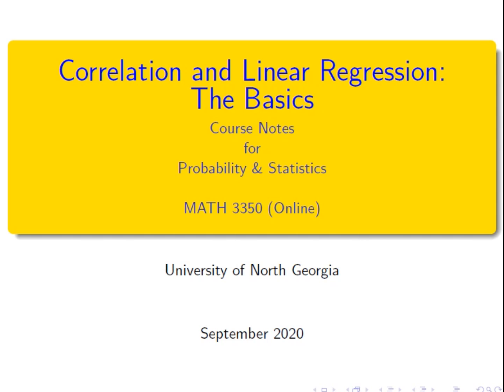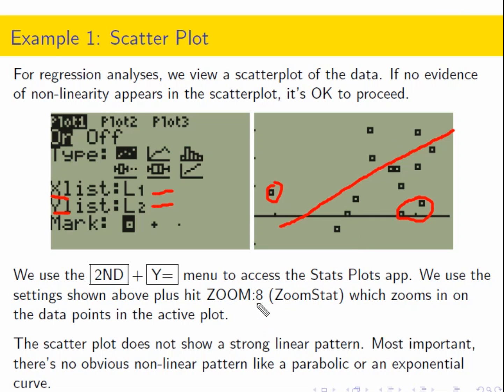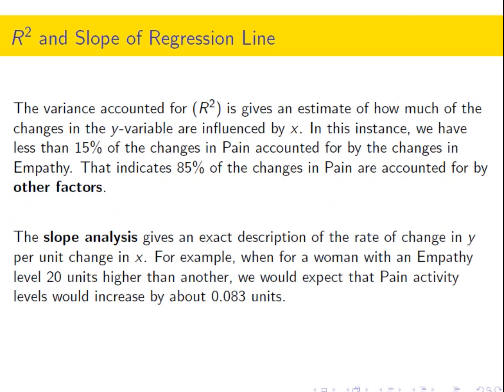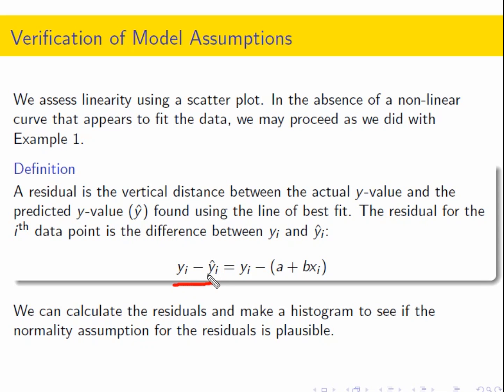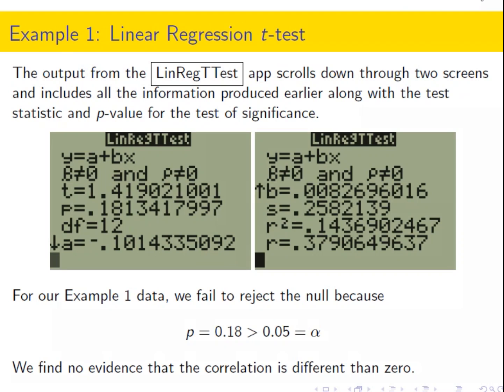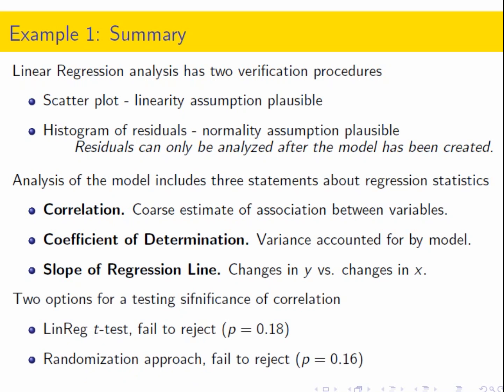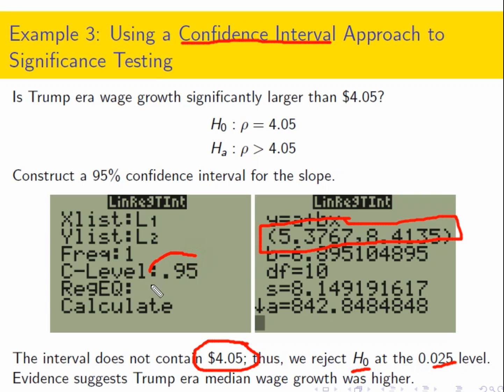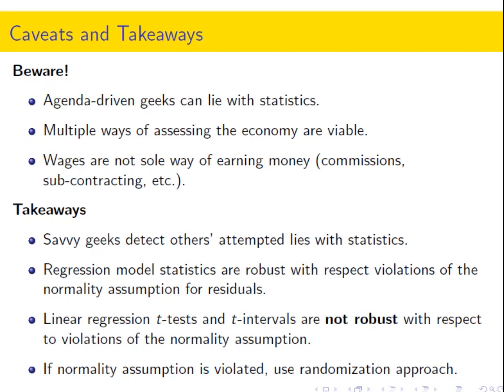S7: Basic Linear Regression